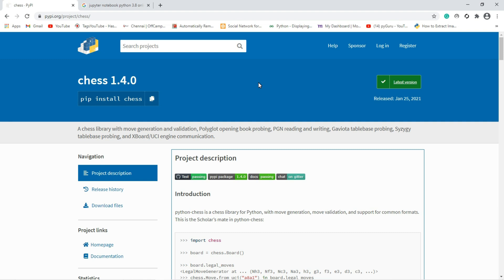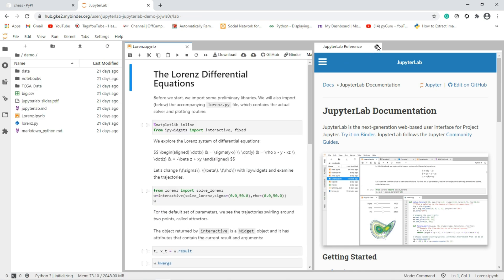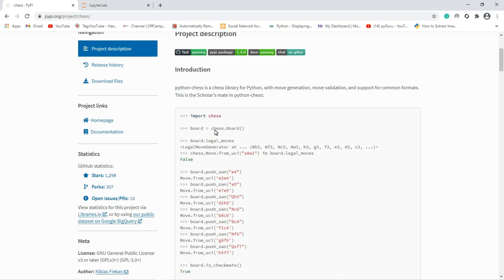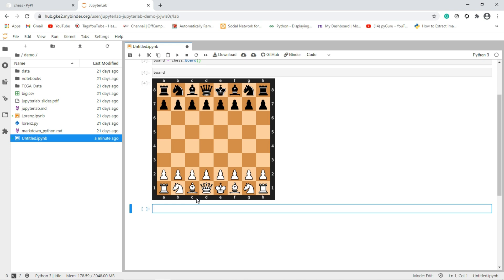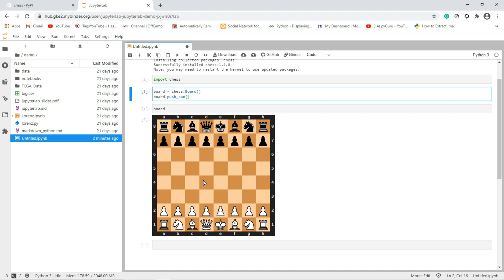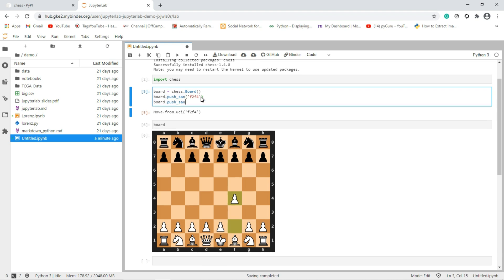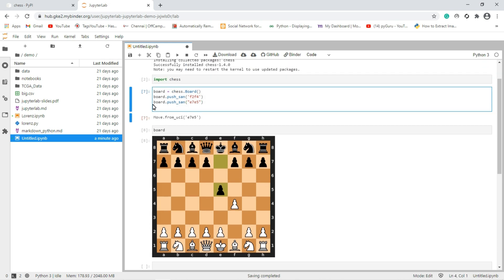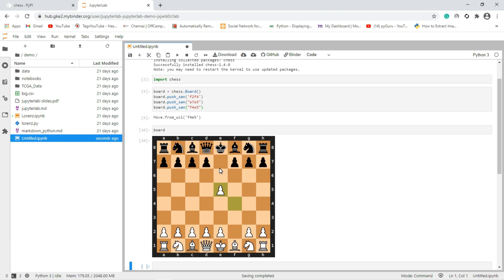Chess game in python ( 3 Lines ) | Creating and Playing Chess game using python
Creating and Playing chess game using python:

Library Used:
📌Chess

The chess module is a pure Python chess library with move generation, move validation and support for common formats. We can play chess with it. It will help us to move the king queen, pawn, bishops and knights. We need to know the basics of chess to play chess with it. This module does every task in python that is possible in the real game.

Installation:
Open Command prompt ( cmd ) and enter the below command to install the chess library.
📌pip install chess

We just have to import the chess library and with it, we can play chess. When we will import the chess library we have to call the function named board so that we can see the status of the chessboard.

Functions Used:
📌Board()
📌push_san("")

1) Board()
The Board function is used to create a new board in the output screen.
2)push_san("")
To move the Board coins from one place to another place we will use this function.

These functions are enough to create and play a chess game using python.
If you have any doubts means let me know in the command section I will clear that.